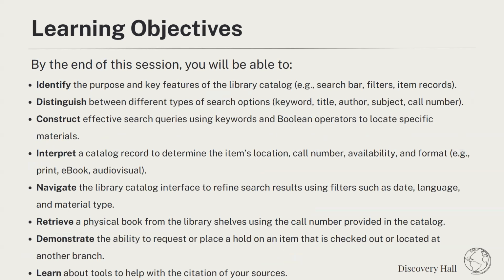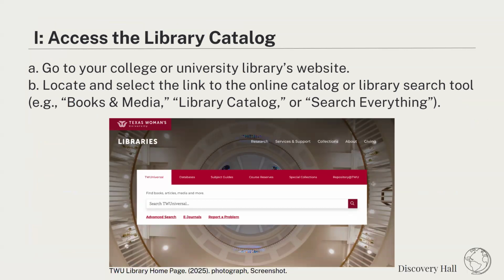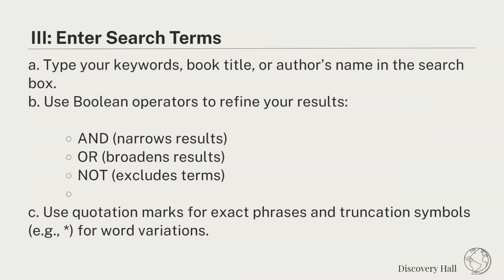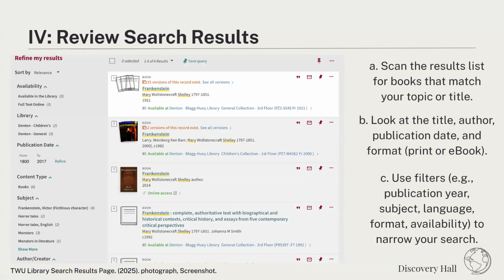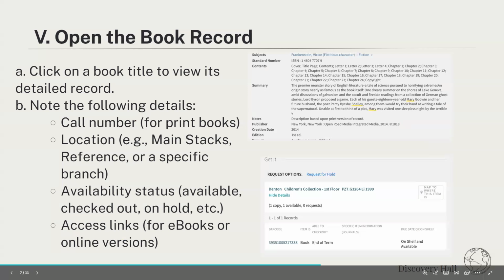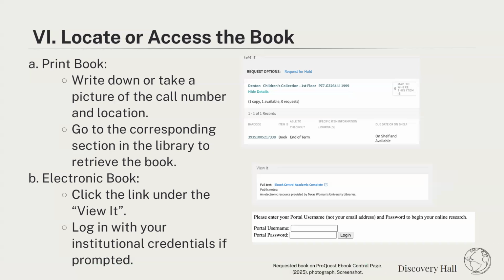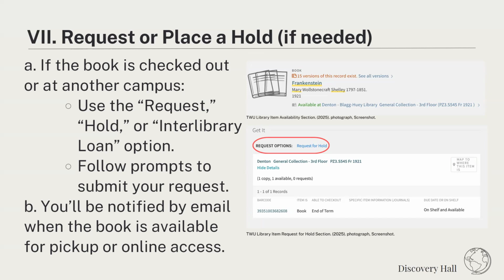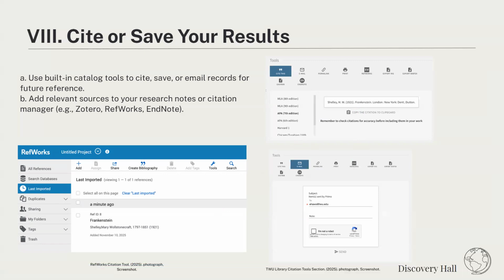Finding a Book through the Library’s Catalog